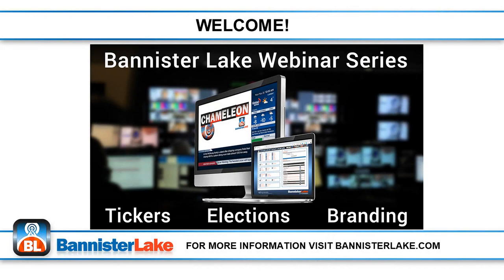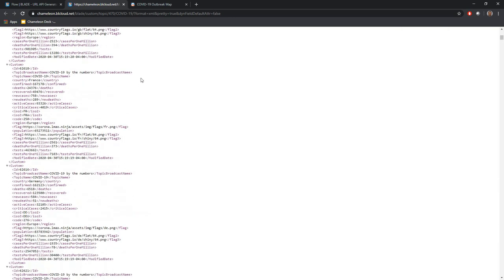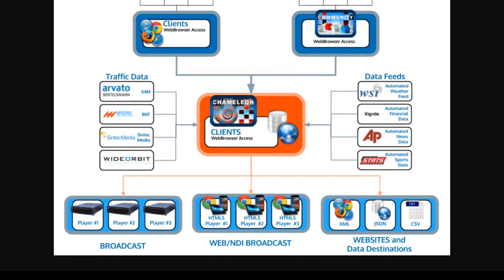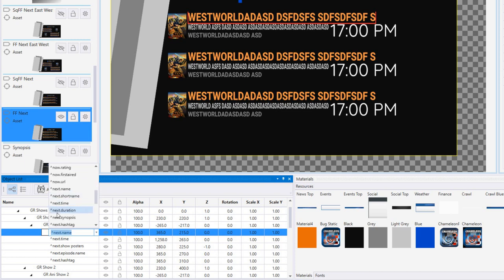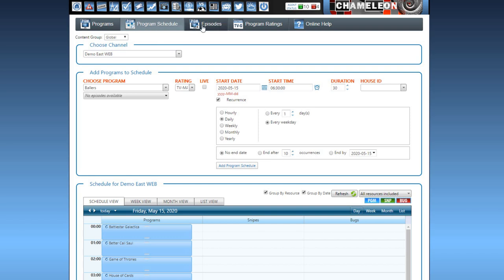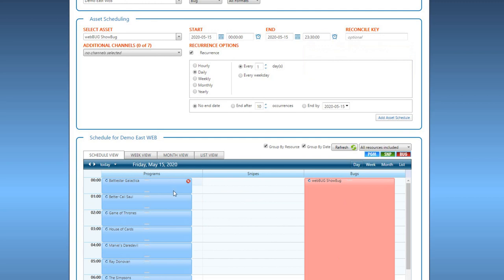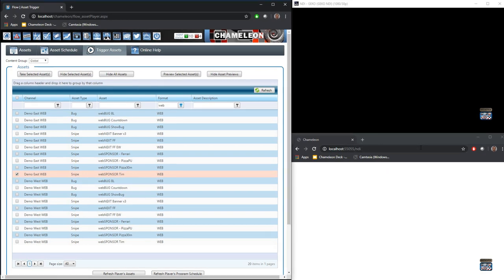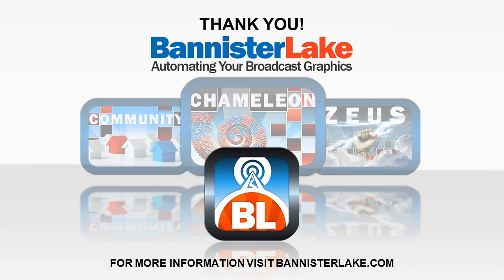Bannister Lake Webinar Series | Chameleon Branding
This webinar explores how Chameleon is used for managing and scheduling a wide variety of brand and advertising related content including promotional snipes, bugs and full frame “coming up” billboards. It examines how Chameleon leverages automation, asset management and advertising campaigns.